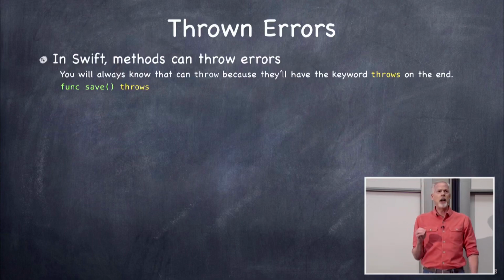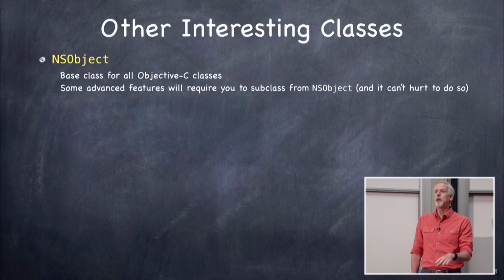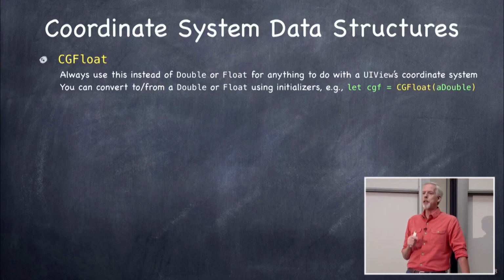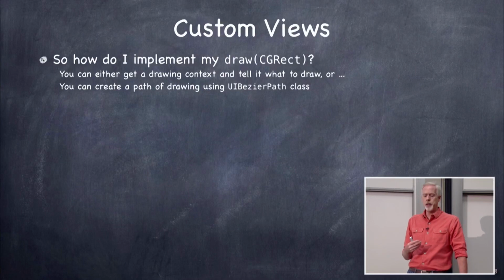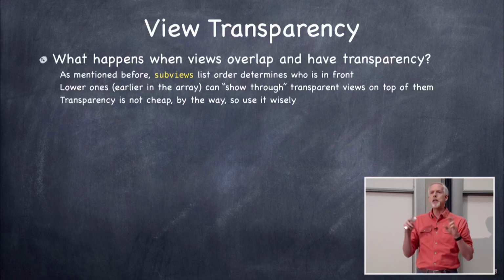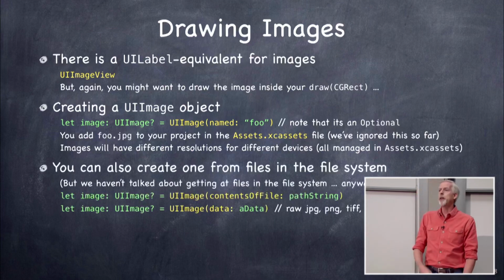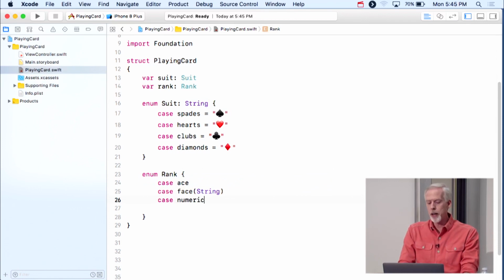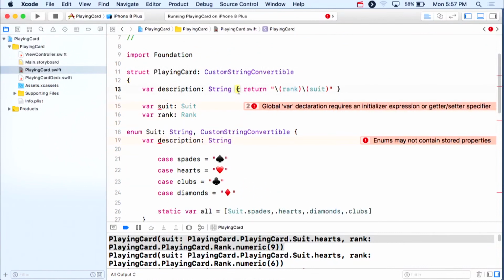Developing iOS 11 Apps with Swift - 5. Drawing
Paul Hegarty covers error handling, special types any and anyobject, and casting. He then introduces views.

Note: A link to the demo code from this lecture can be found on the last page of the slide deck.

Topics Include: Error Handling, throws, Any, AnyObject, casting, NSObject, NSNumber, Date, Data, UIView, CGFloat, CGPoint, CGSize, CGRect, frame, center, Identity Inspector, Path, UIBezierPath, Drawing, UIColor, Layers, View Transparency, UILabel, Fonts, UIFont, UIImageView, UIImage

Note: English subtitles are available within the video: enable English CC subtitles.

//titulky dostupne aj v Slovenskom jazyku